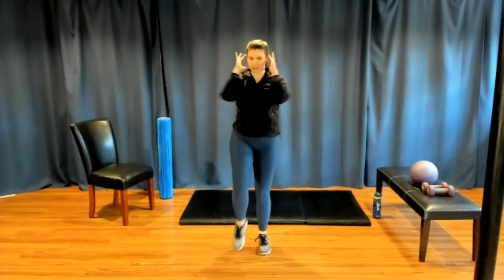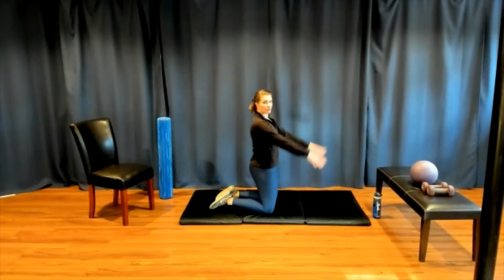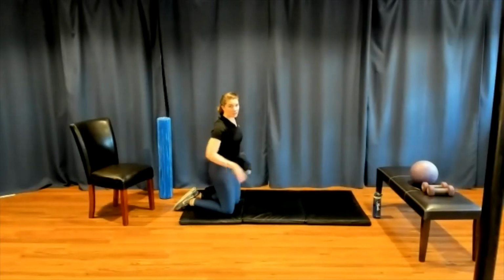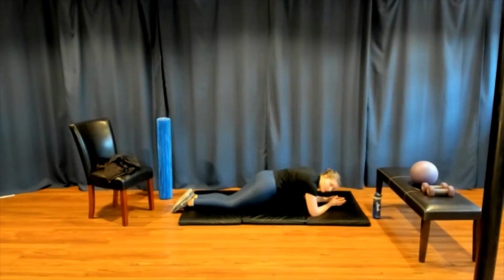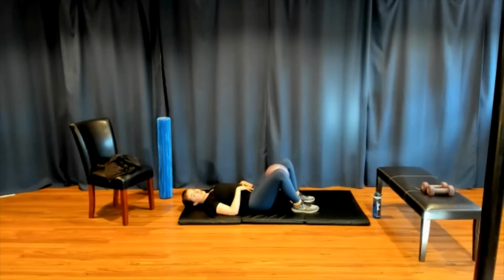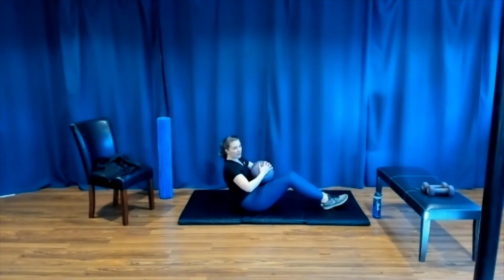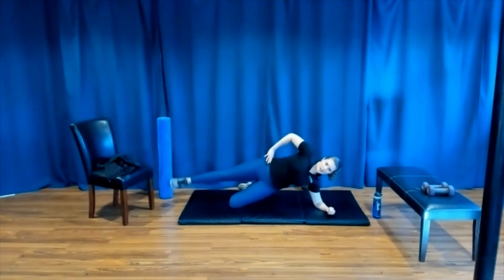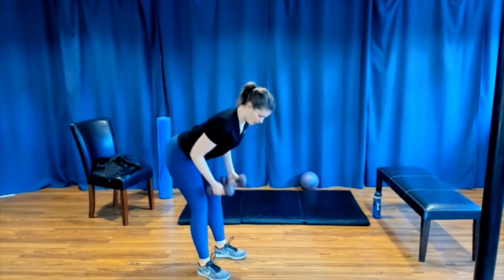Zoom Workout w\ Nicole | Monday, Dec 28th